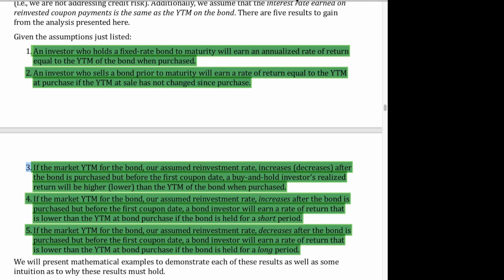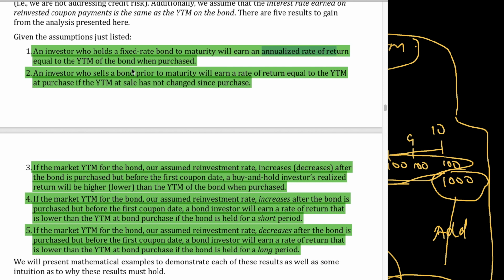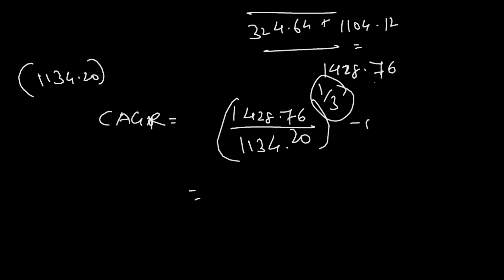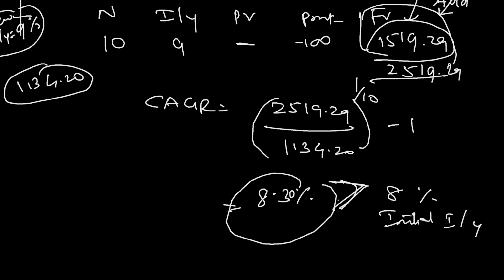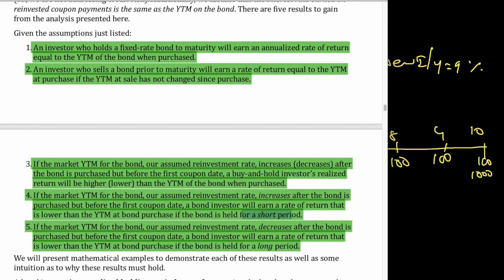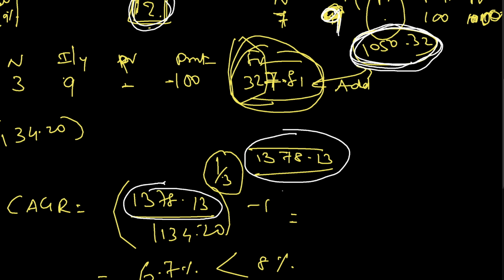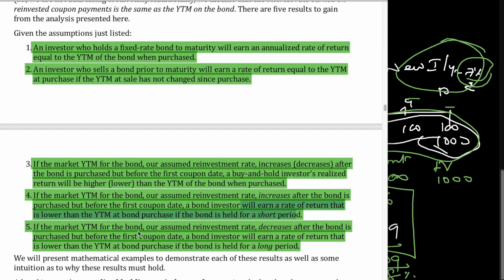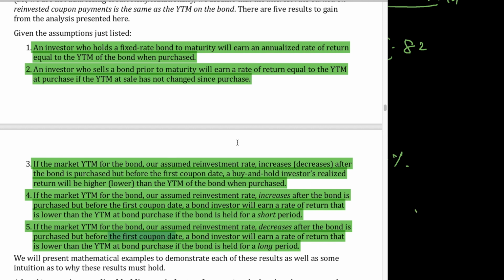Annualised Return based on Change in YTM| Fixed Income| CFA Level 1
This video explains the annualised return based on change in YTM. There are 5 points explained in the video which are very important in Fixed Income subject for CFA Level 1.

@FinEx Training aims to help CFA aspirants and Investment Banking Operations working professionals understand the concept of Finance. We provide FREE classroom training in Mumbai for  one month for CFA Level 1.